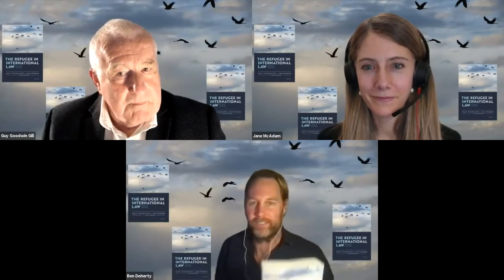Launch of 'The Refugee in International Law': Then and now, fourth edition.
This is the first of two launch events to celebrate the release of the fourth edition of 'The Refugee in International Law' by the Kaldor Centre's Guy S Goodwin-Gill and Jane McAdam (together with Emma Dunlop).

On 29 September 2021, authors Guy S Goodwin-Gill and Jane McAdam AO reflected on the many issues confronting the global protection regime at this moment, in a conversation with Guardian Australia’s Ben Doherty, chaired by Kaldor Centre Advisory Committee member, Shukufa Tahiri.